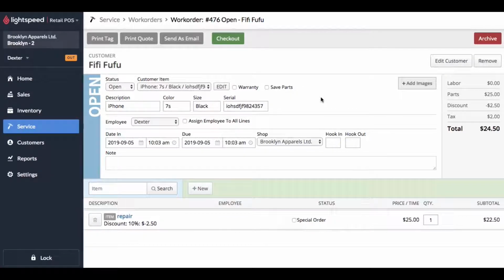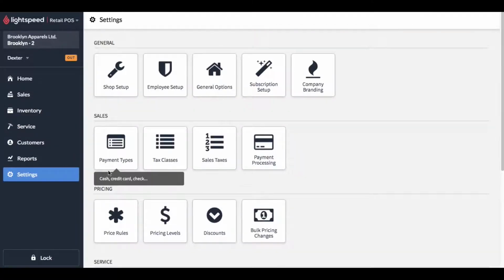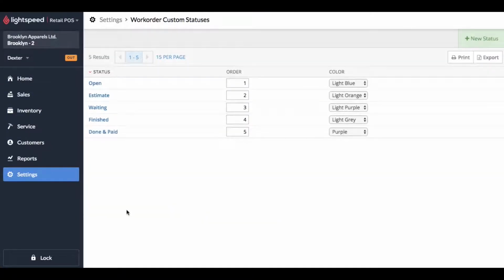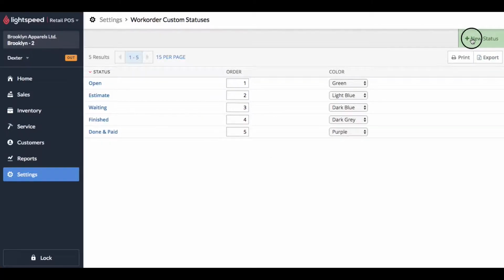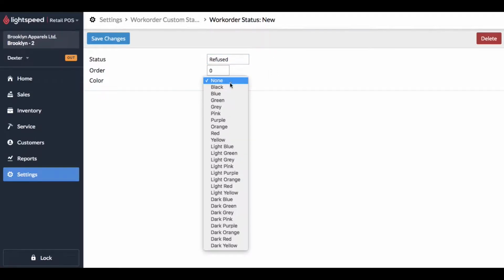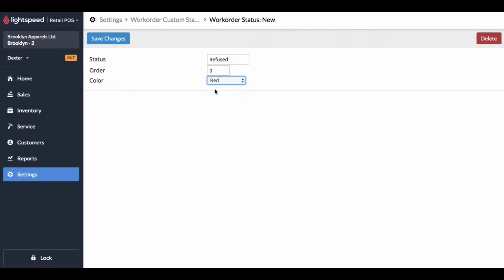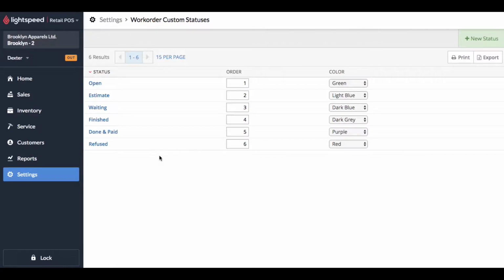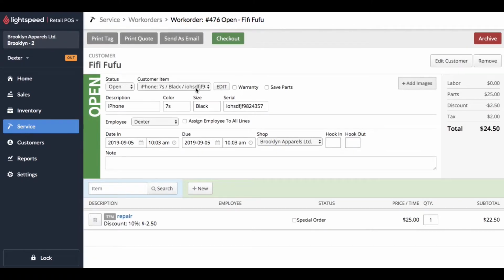Custom Status Options in Work Orders for Lightspeed POS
Lightspeed POS has an awesome Service Module where you can manage Work Orders. A huge benefit of their software is the ability to color code status' in Work Orders. But did you know you can customize these colors and even create new status options?

First go to your settings and then click on Custom Status under the Service heading. This will show you a list of the current work order status options. You can create new options, change the colors for each status, and re-order the list by updating the position numbers.

In this demo I'll show you how to add a new status called "Refused" for when a customer decides not to move forward with an order. I'll show you how to update your current list as well.